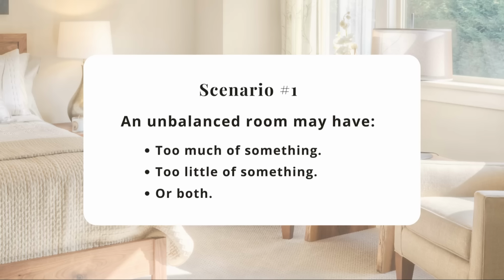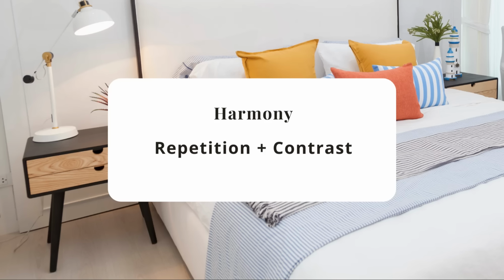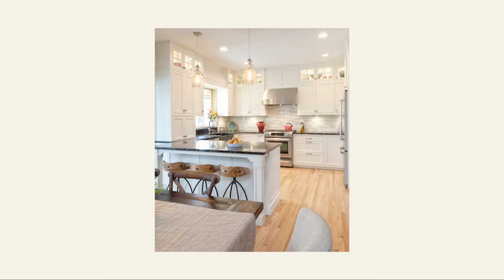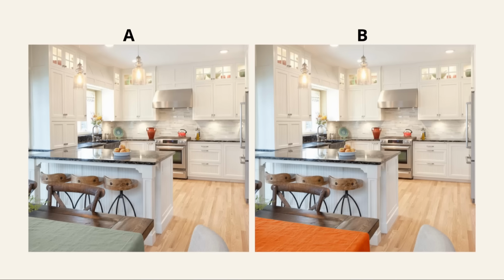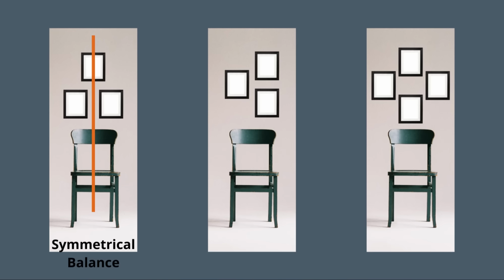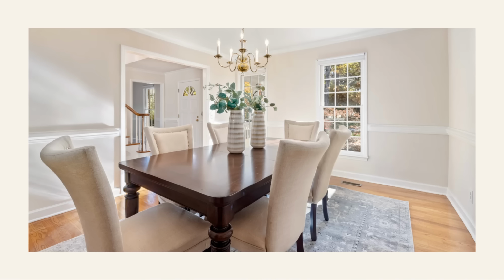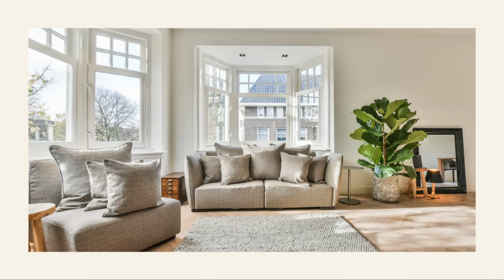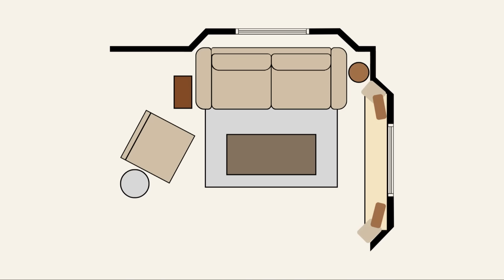Masterclass on Balanced Rooms: Achieving a Harmonious Look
Does your living room or other space in your home feel slightly "off" but you can’t put your finger on why? In this interior design masterclass, we’re revisiting the concept of balance, including the essential principles of symmetrical and asymmetrical balance, to identify and fix an unbalanced room to create a harmonious home.

This video provides a deep dive into the fundamental interior design principle of balance. You'll learn how to perform a "room audit" to identify if a space has too much (or too little) of a specific element like color, texture, or shape. Through real-world examples of a bedroom, living room, kitchen, and open-concept living areas, the video demonstrates how to create harmony using repetition and variety. Finally, I take you  step-by-step of improving a room layout, arranging furniture in a living room using a floor plan to demonstrate using symmetrical and asymmetrical balance frameworks to achieve a cohesive, organized look.

What You Will Learn:
✅ How to identify the specific elements (color, lines, texture, value) causing unbalance.
✅ The difference between symmetrical, asymmetrical, and radial balance frameworks.
✅ Practical ways to bring contrast into a neutral room using throw blankets and pillows.
✅ Techniques for connecting open-concept spaces through repeated accent colors.
✅ How to use a central axis to organize furniture in an awkward living room layout.

CHAPTERS
0:00 - Introduction to Room Balance
0:21 - Identifying Unbalance: Too Much vs. Too Little
0:42 - Key Elements to Audit: Color, Lines, and Texture
2:00 - Creating Harmony through Repetition and Variety
2:34 - Example 1: Adding Contrast to a Calm Bedroom
3:53 - Example 2: Balancing Colors in Open-Concept Spaces
5:41 - Interactive Design Challenge: Sage vs. Orange
6:57 - Principles of Furniture Placement and Organization
8:06 - Symmetrical, Asymmetrical, and Radial Balance Explained
10:24 - Floor Plan Tutorial: Balancing a Living Room Layout
11:59 - How to Conduct Your Own Room Audit

RELATED VIDEOS ON CREATING BALANCE IN A ROOM
"How to Make a Room Look Better Using Variety"

Bring an expressive and bold look to a room with throw pillows and wall art by artist Toks Agosu from Northwind Illustrations.